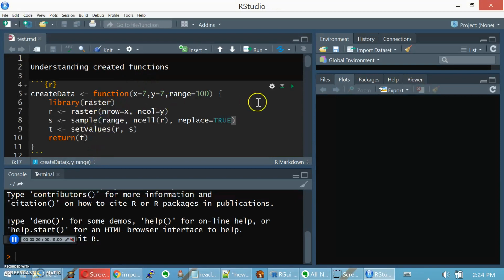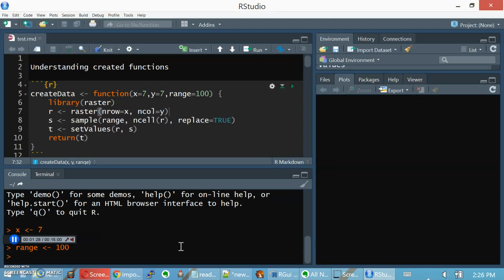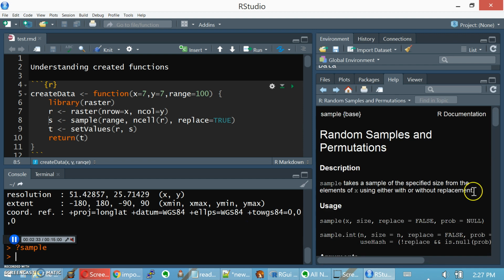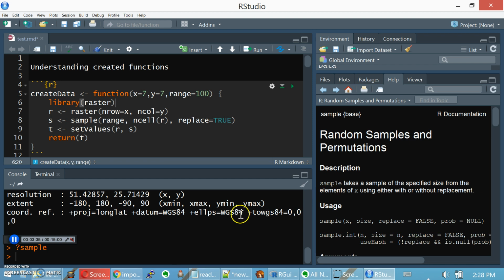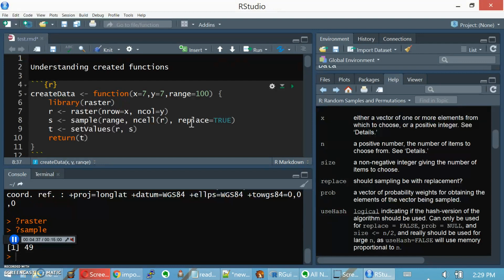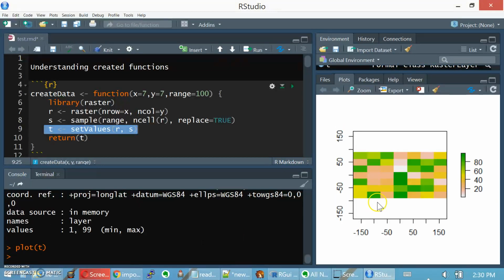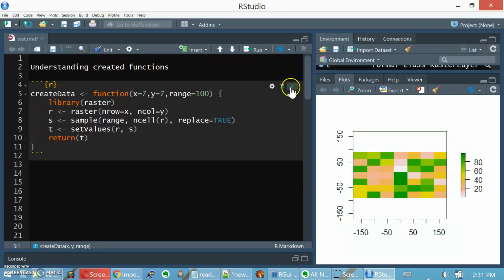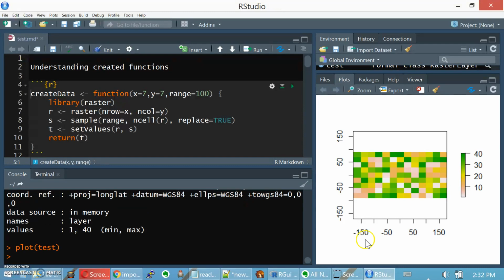UC Davis ABT 181N Spring Quarter 2019: Understanding Created Functions in R